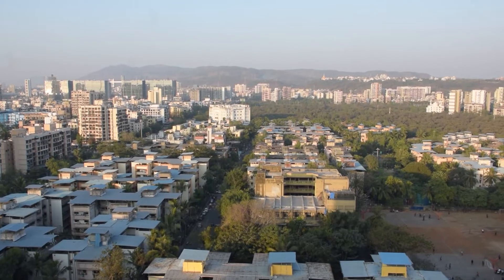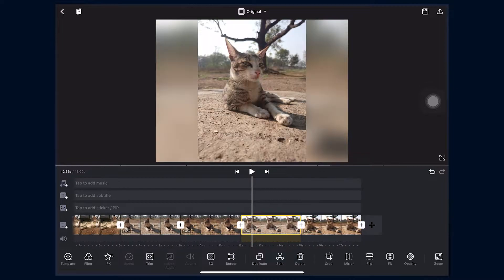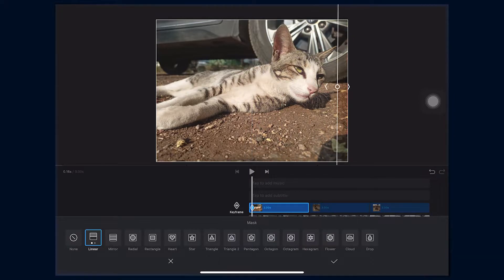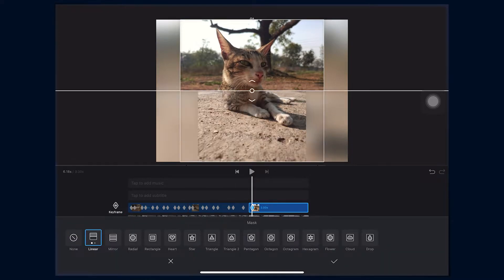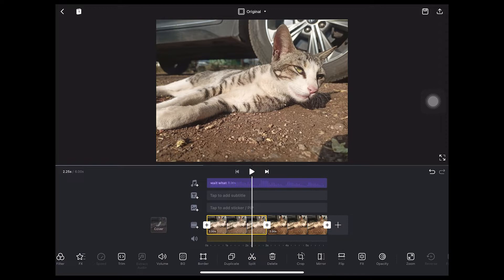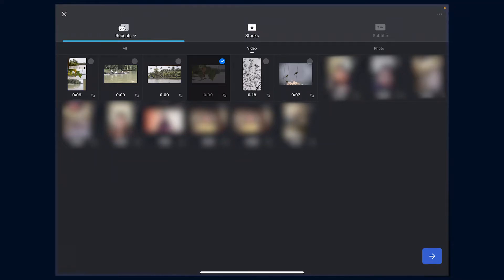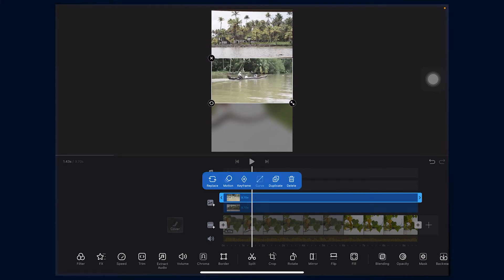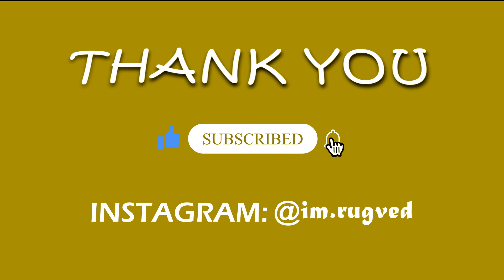3 MAJEDAAR REEL IDEAS😜|COLOR GRADING|TUTORIAL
Hey guys this is a video about 3 reel ideas that I personally liked and created some interesting reels. Do check it out, hope y'all will love it.

00:00 intro
00:23 idea#1(night-day transition)
1:56 idea#2(raw vs edit)
6:26 idea#3(color grading)